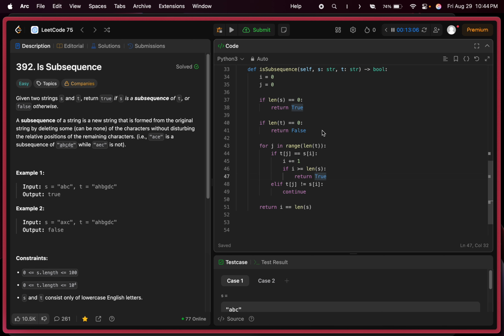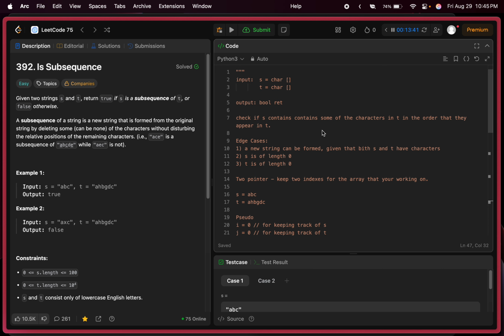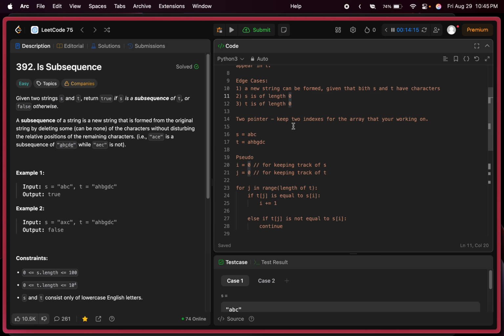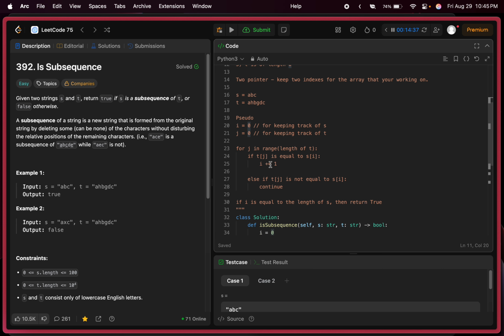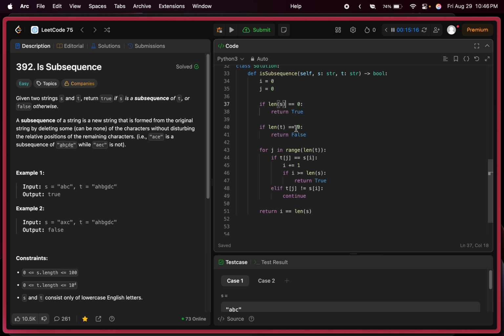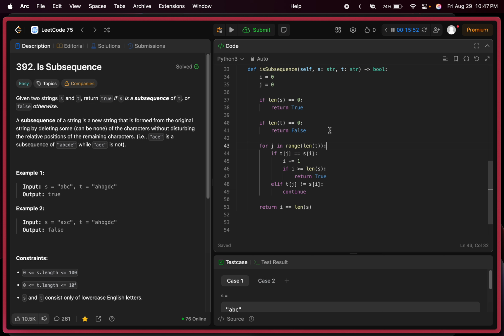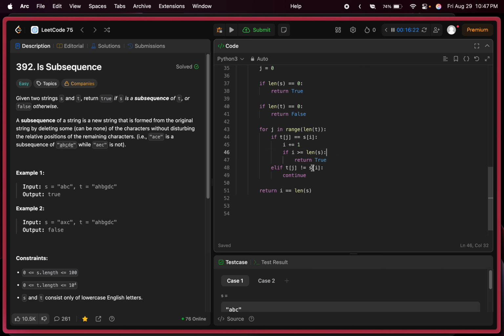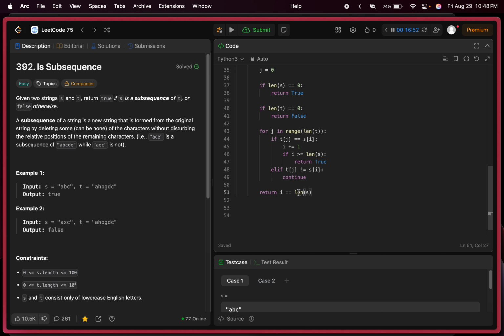LeetCode #392: Is Subsequence (Easy).